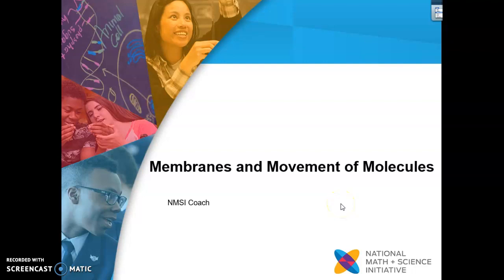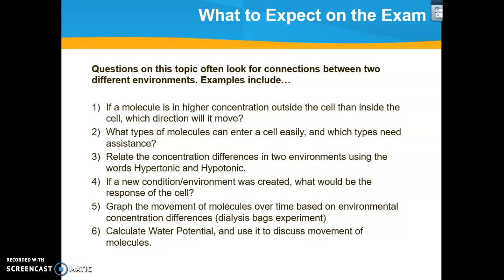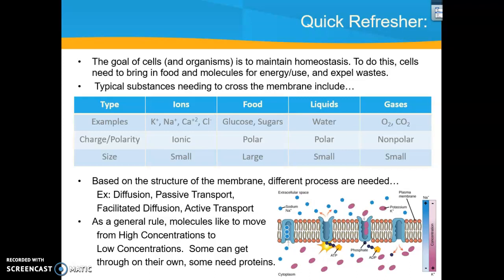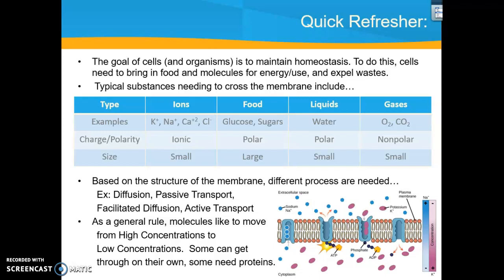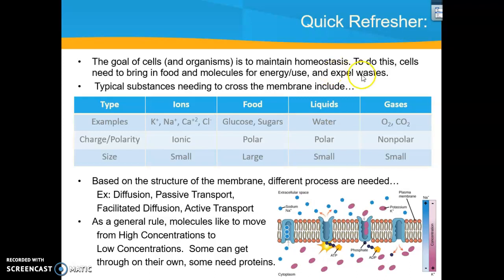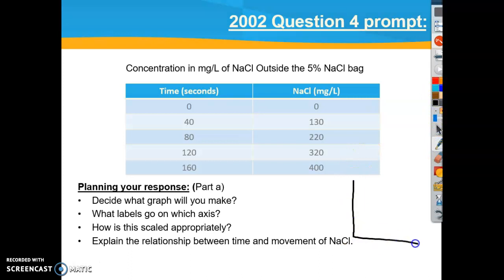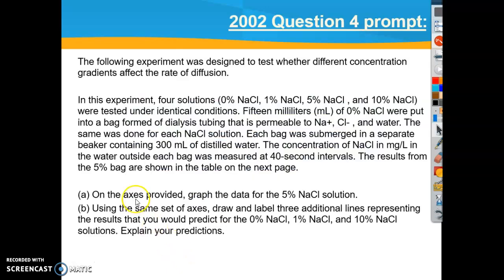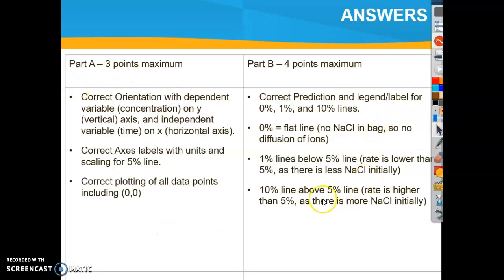Study Topic #2 - Part 1